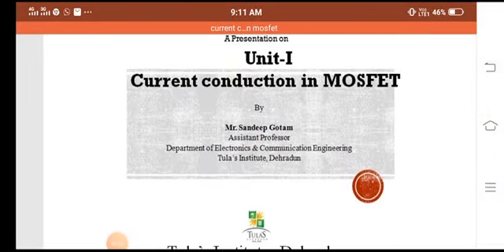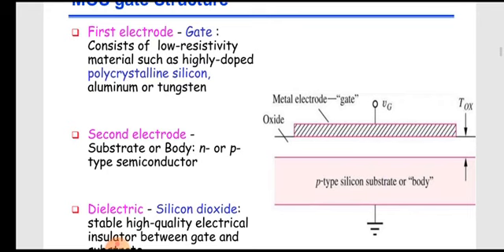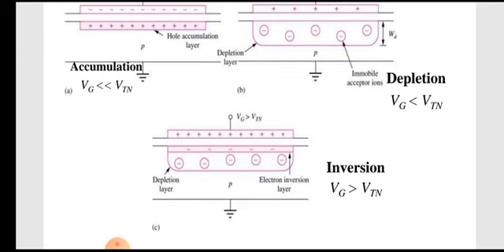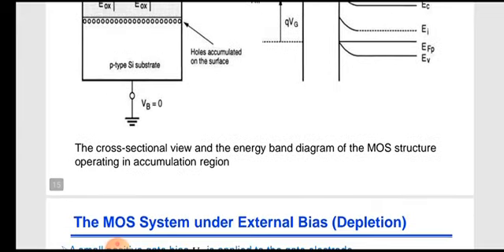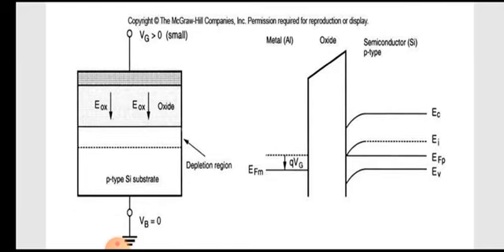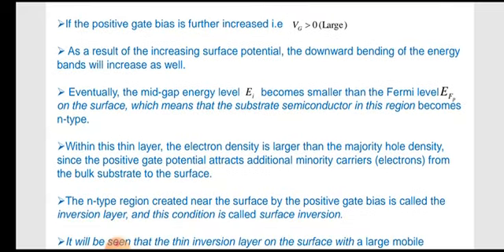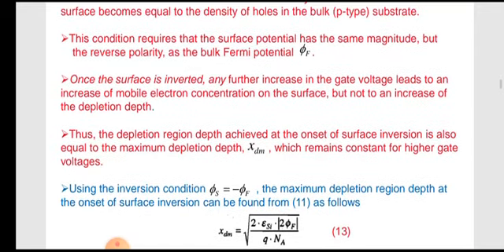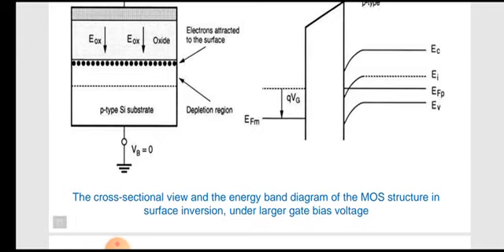MOS under external bias VLSI design